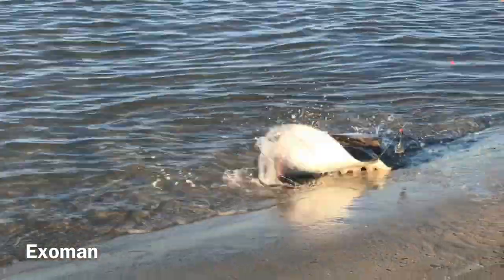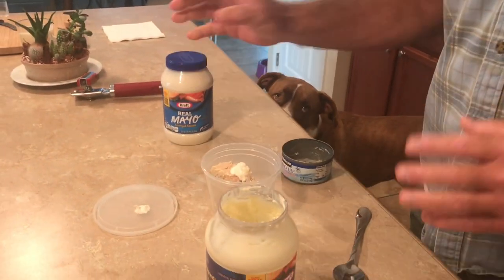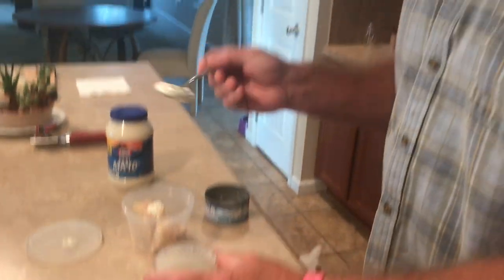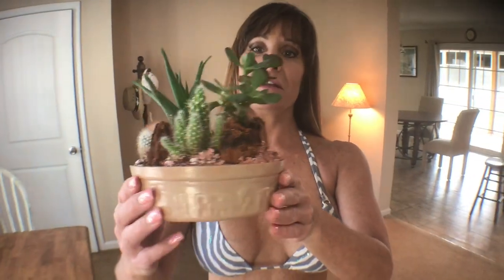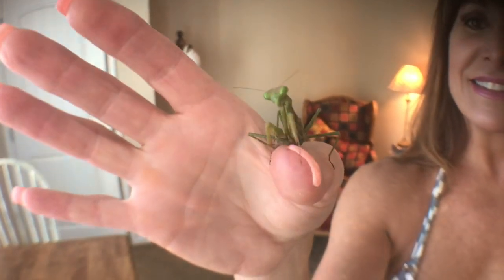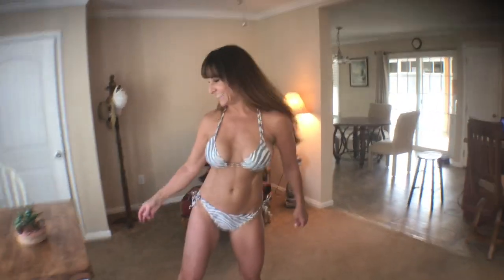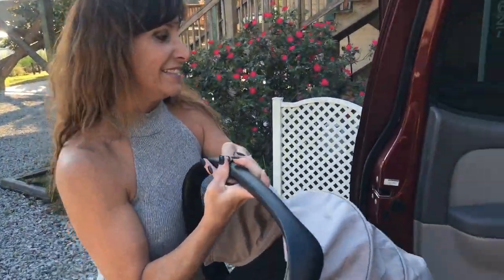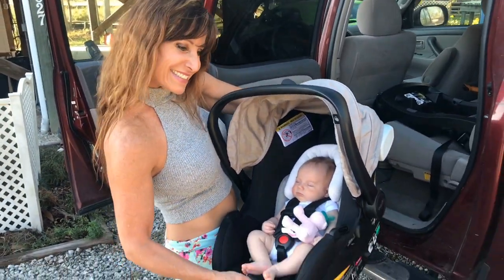"Mama told Me Not To Come" Three Dog Night hit song lyrics. Preying Mantis and Sting Ray Fishing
"Told Me Not To Come" Exoman ponders Three Dog Night lyrics. Exoman watches a young man catch a large stingray on a fishing line, and films a praying mantis in close-up micro photography.
Watch the mayonnaise trick!